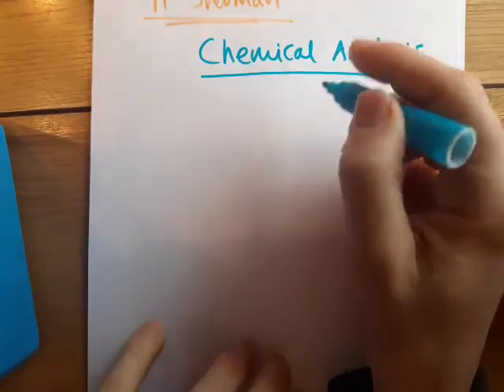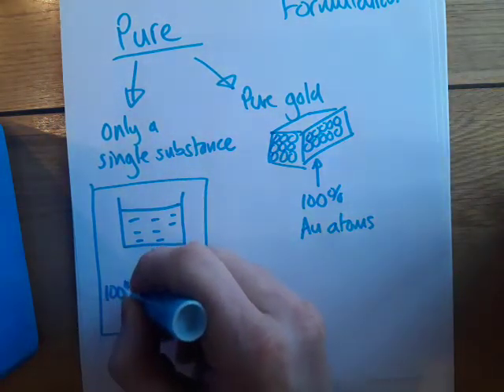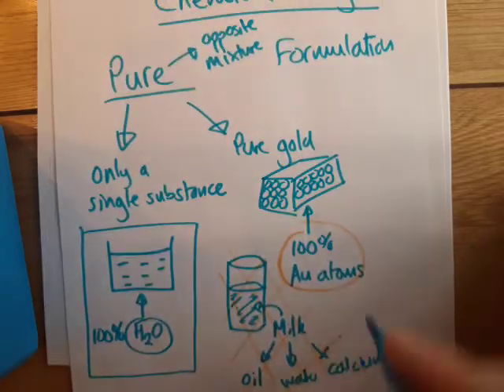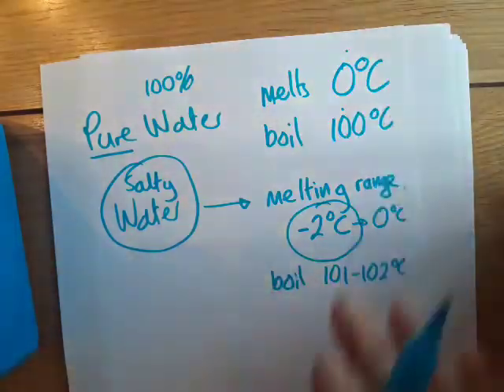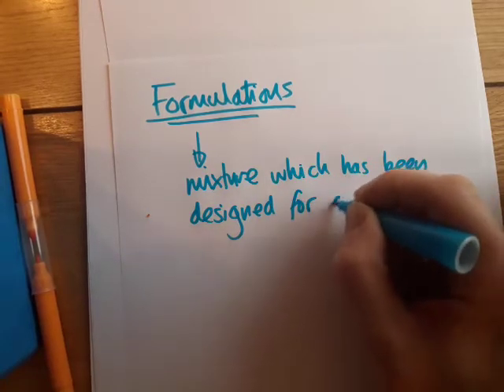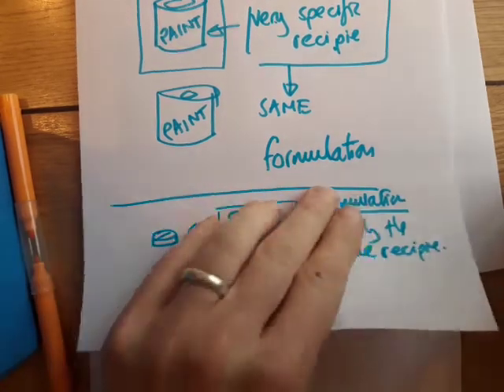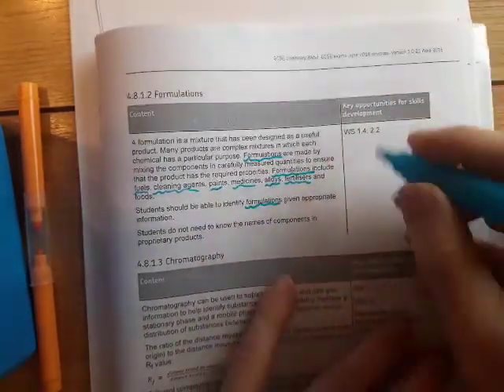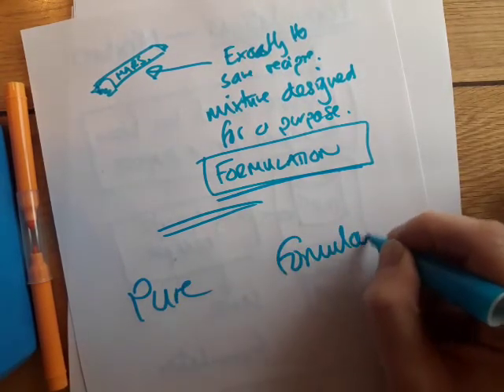11 sharman pure and formulations